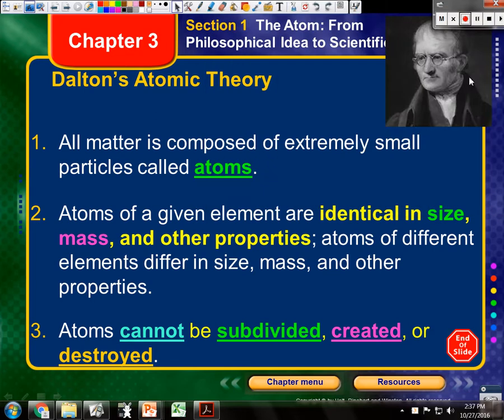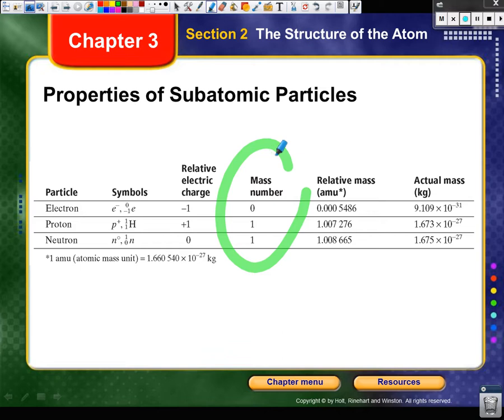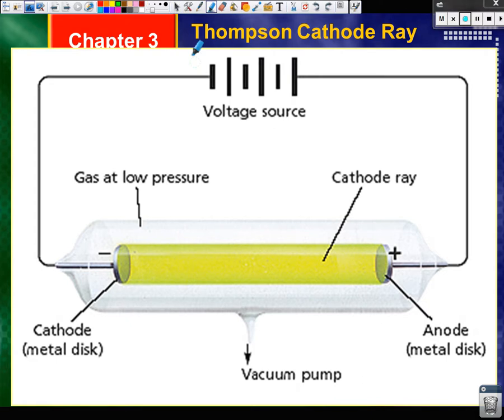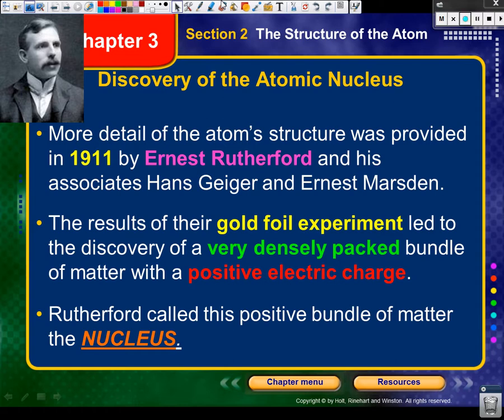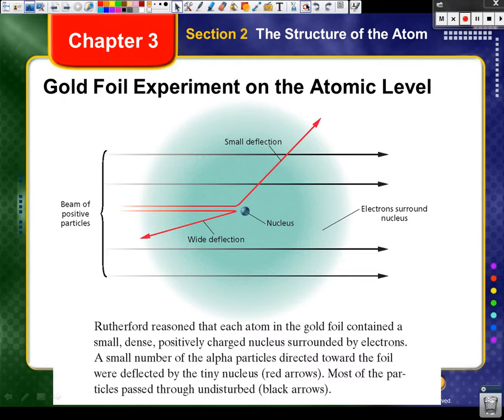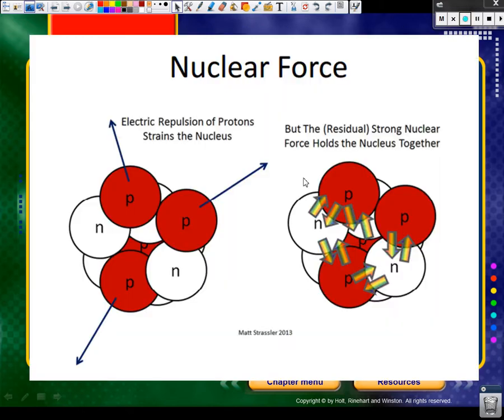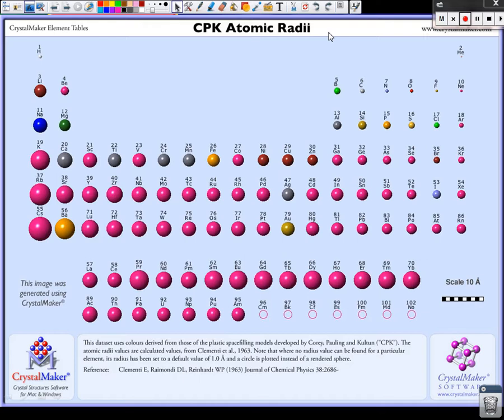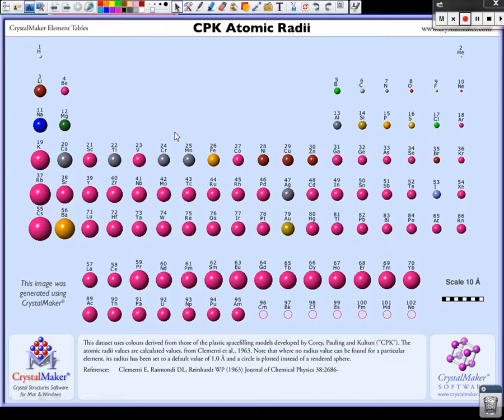Ch 3 Atoms 10 27 16